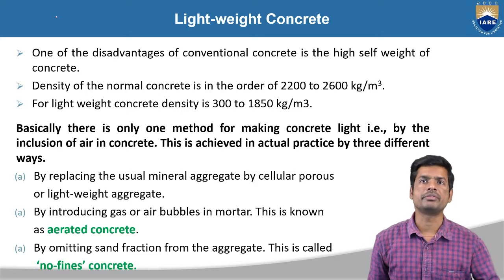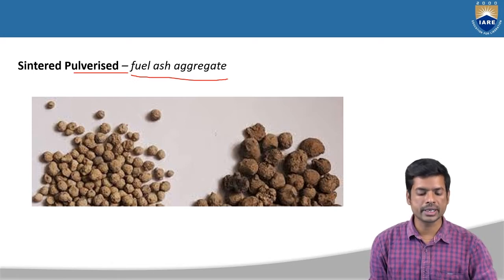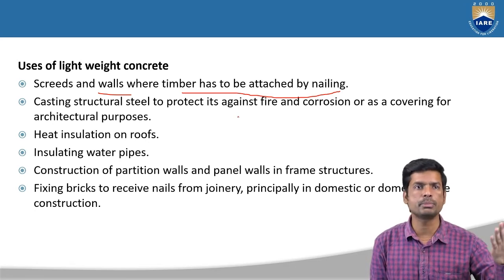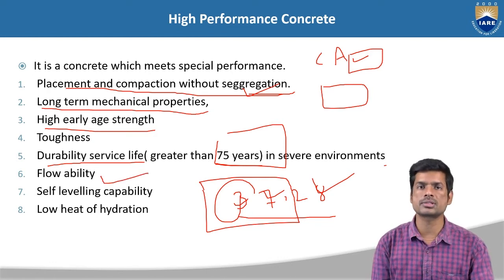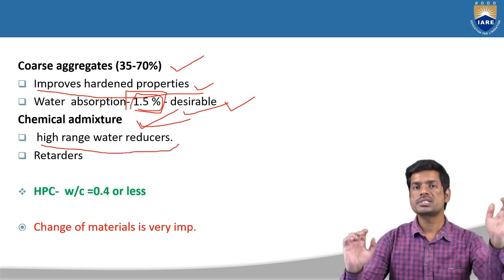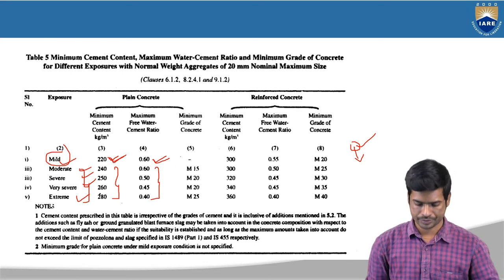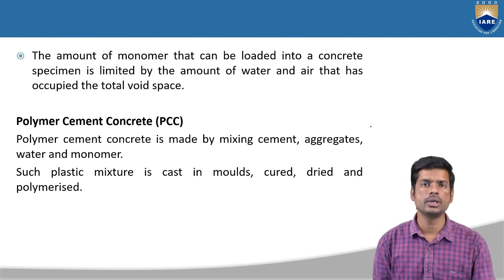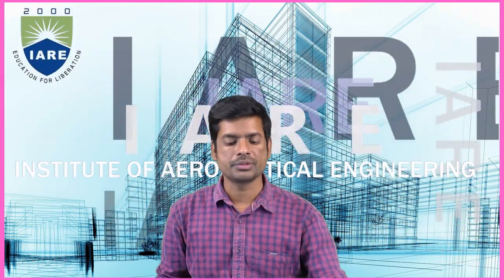Types of Concrete Light Weight Concrete, High Performance Concrete, Polymer Concrete by Mr.K Anand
Types of Concrete Light Weight Concrete, High Performance Concrete, Polymer Concrete by Mr.K Anand Goud | Department of Civil Engineering | IARE

Telangana, India.